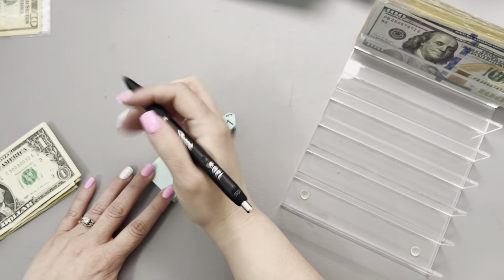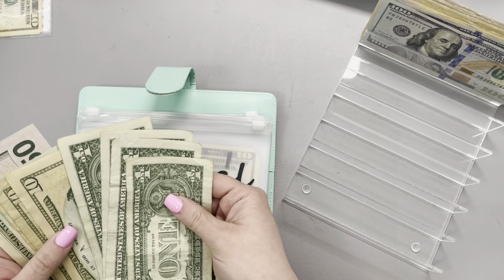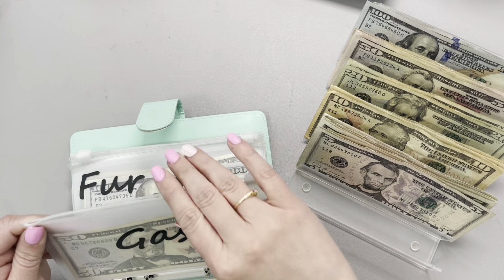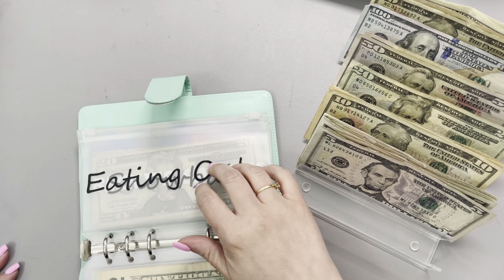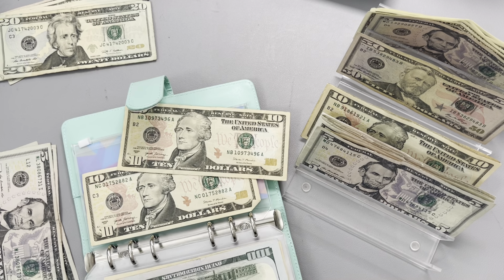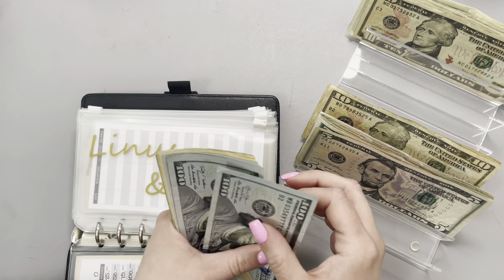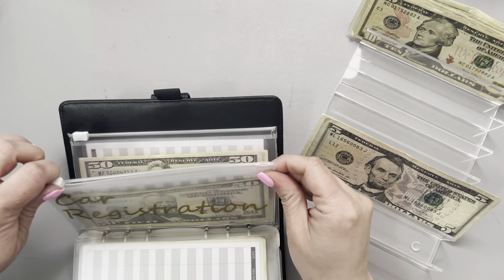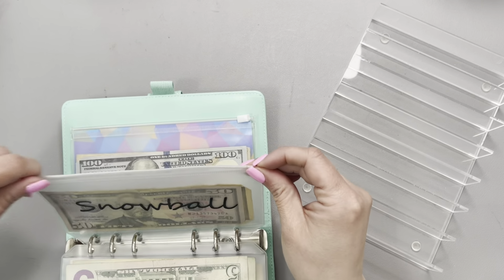April 2023: Week 1 Cash Stuffing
My Virtual Address:
Becky Budgets LLC
18121 E Hampden Ave
Unit C #1103

Products I Use:
Money Envelopes for Binders
Anniversary Change Jar
Bank Envelope
Cash Sorter
Mouse Pad
Overhead Phone Holder
Pen Organizer
Frixion Markers
Frixion Highlighters
Pens for Budgeting
Pens for Planning
Cricut Maker
Laminating Sheets
Key Light for filming
Oxford All In One Portfolio
Sharpie Pens: 0.7 0.5
Happy Planner